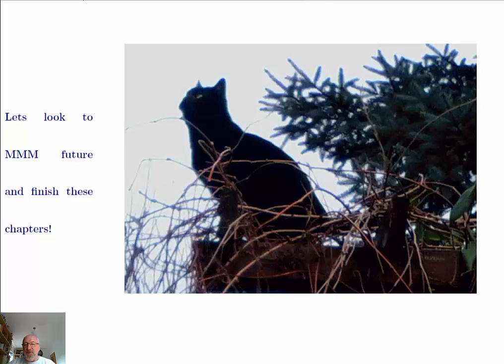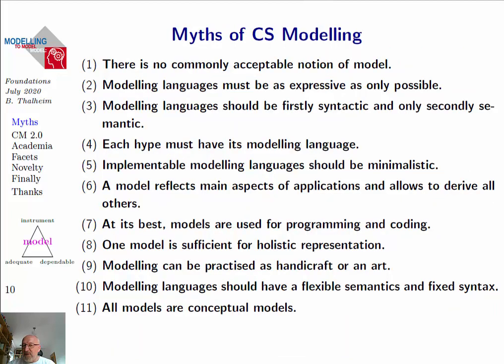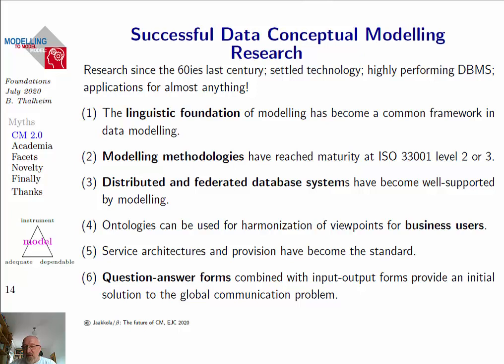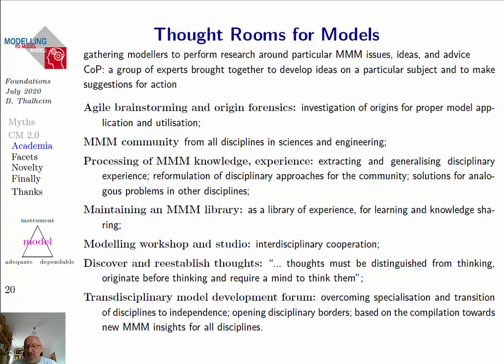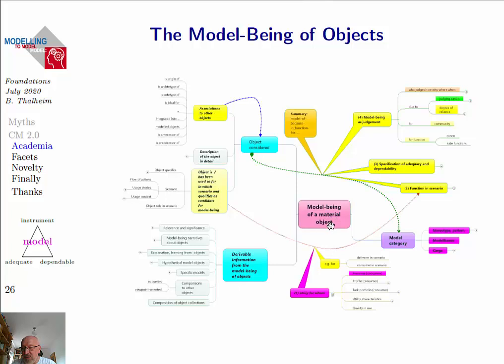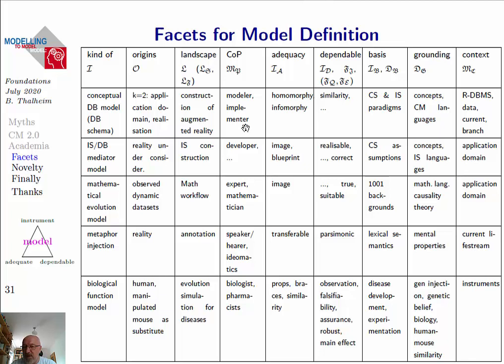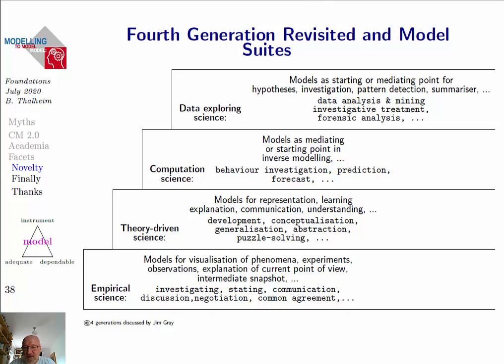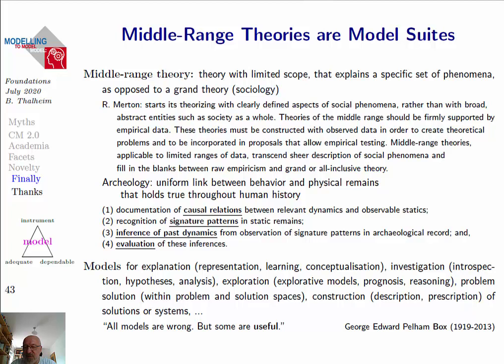Module Models and Modelling: 19. Epilogue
Moving to the notion of Logos we are going to survey the main results of our approach to MMM. Models are one of the main - if not the main - instruments of humanity, human activities, and human understanding and reasoning. Computer Science and Computer Engineering is not an exception but a very typical example of the wide and omnipresent usage of models. Models form the fourth dimension of Computer Science and Computer Engineering together with states (at the macro and micro level), transformation (at the macro, meso, and micro level), and collaboration (with all of its aspects).

The main aim of these lectures is the development of a science of modelling and MMM. This development would be the basis for a model thought room and a model academia.